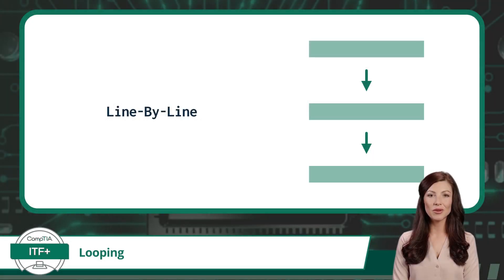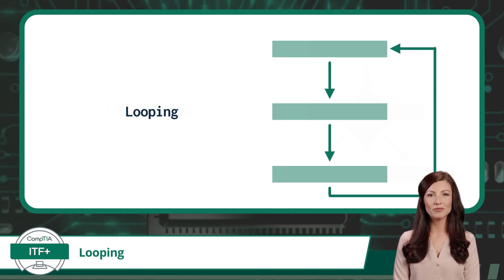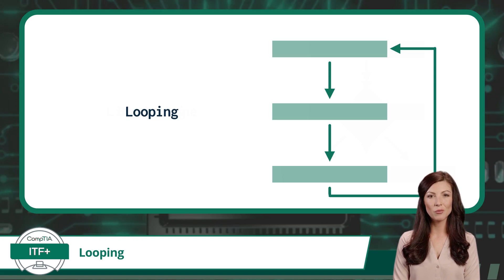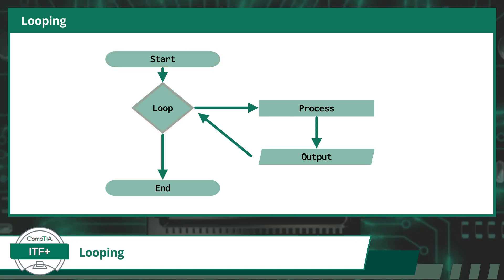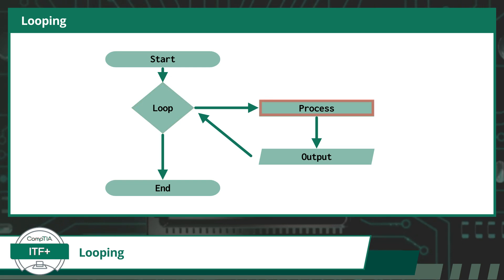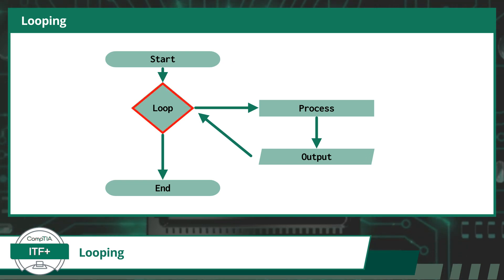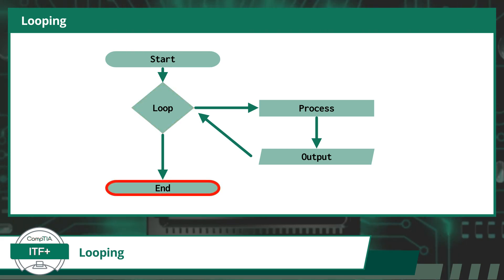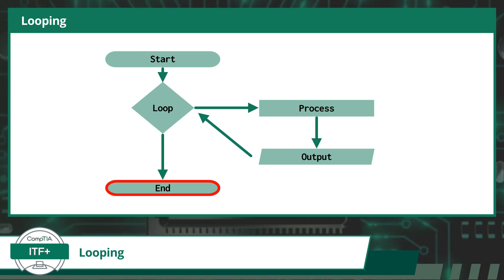CompTIA ITF+ (FC0-U61) | Looping | Exam Objective 4.2 | Course Training Video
CompTIA ITF+ (FC0-U61) | Exam Objective 4.2 | Given a scenario, use programming organizational techniques and interpret logic - Looping